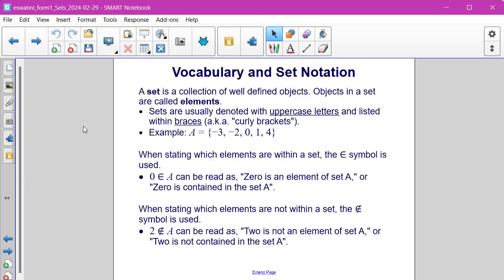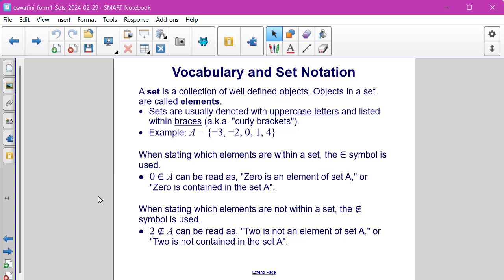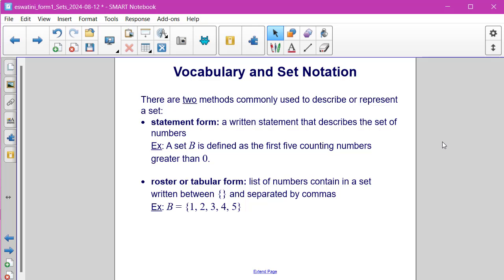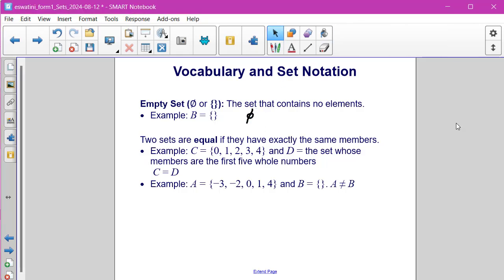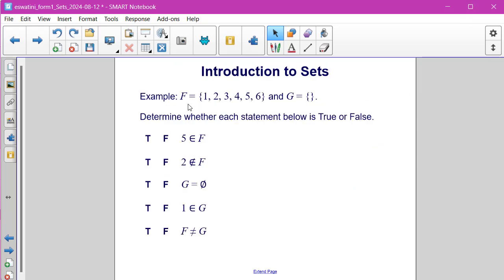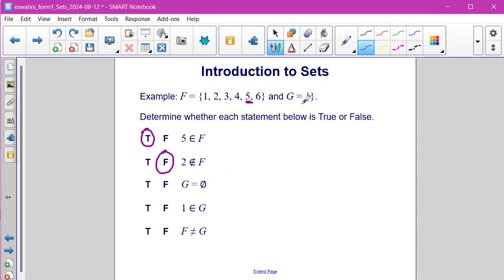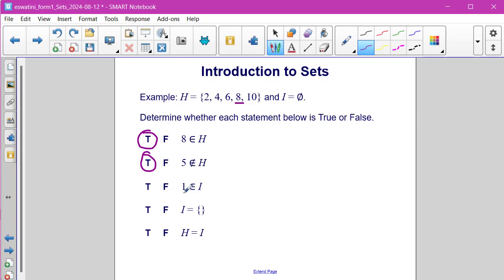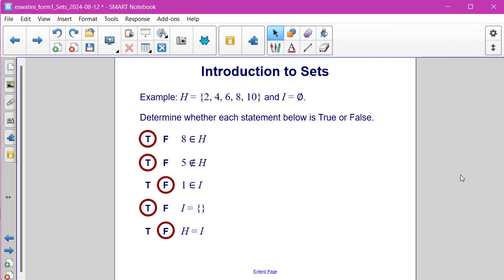Introduction to Sets